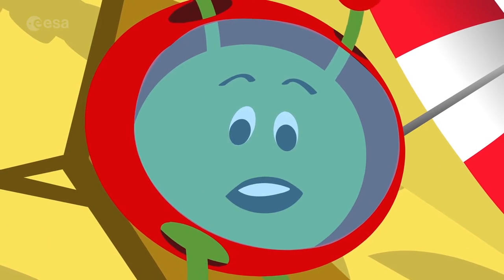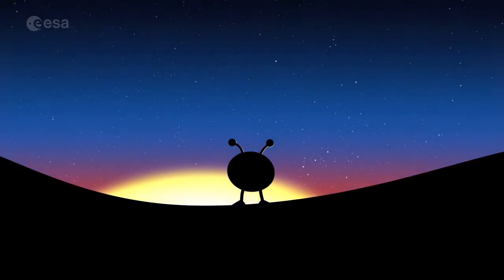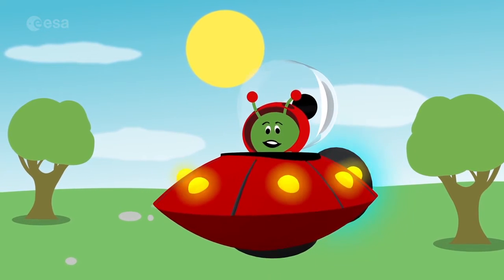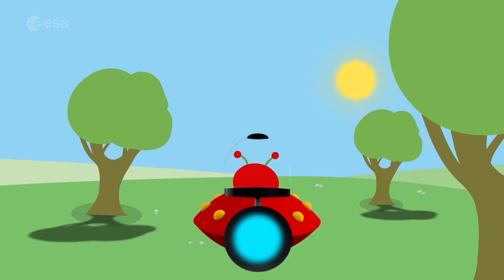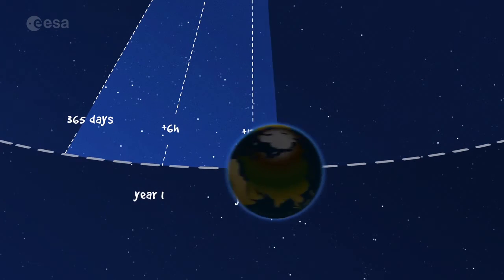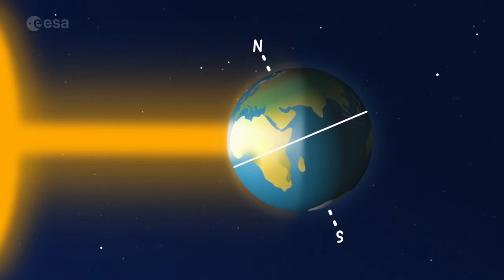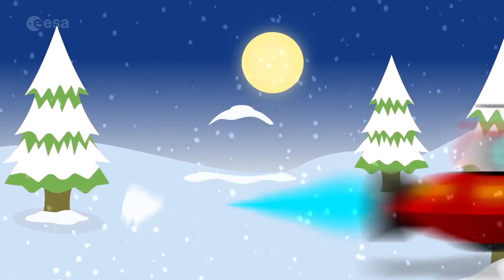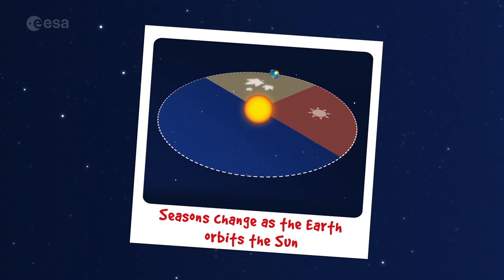Paxi Explains Why We Have Days, Nights, and Seasons | Video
- Paxi explores why we have day and night, and why the Earth has seasons.